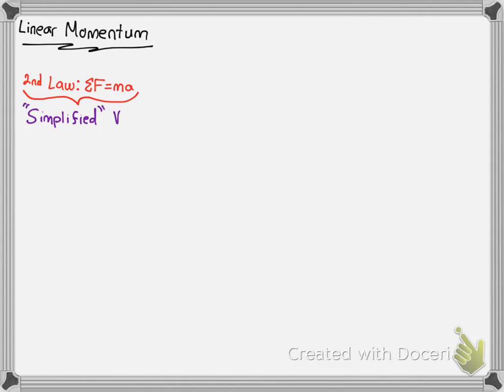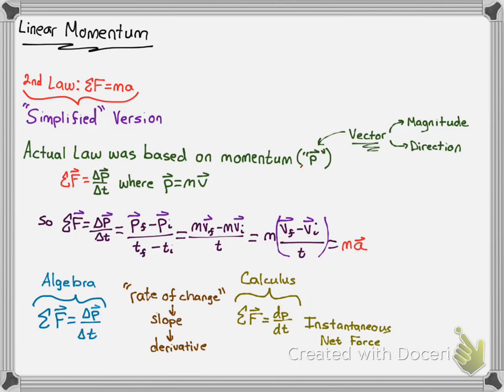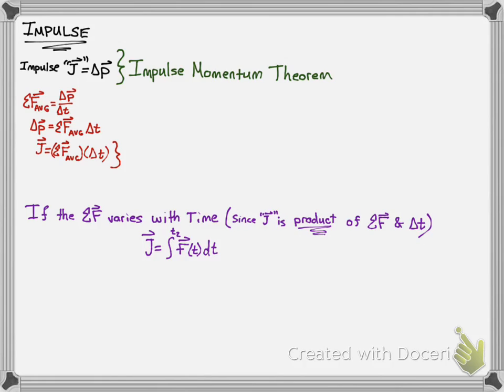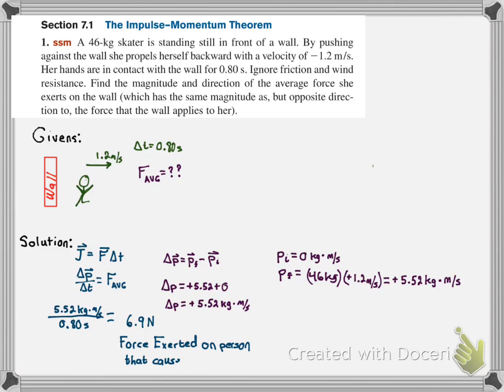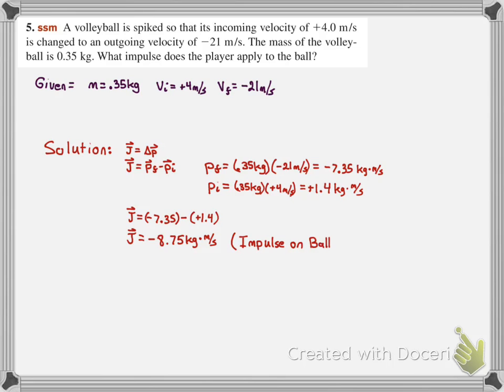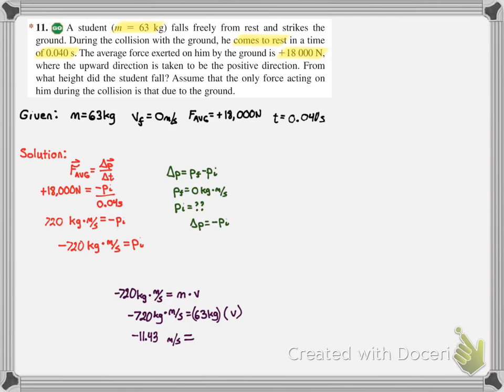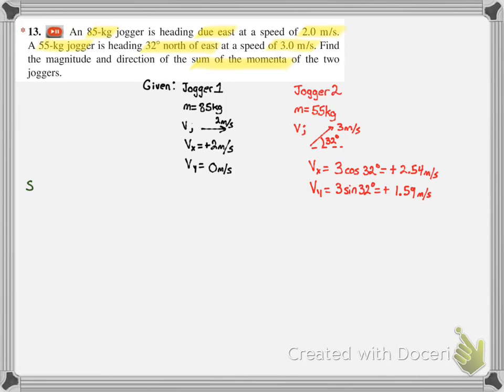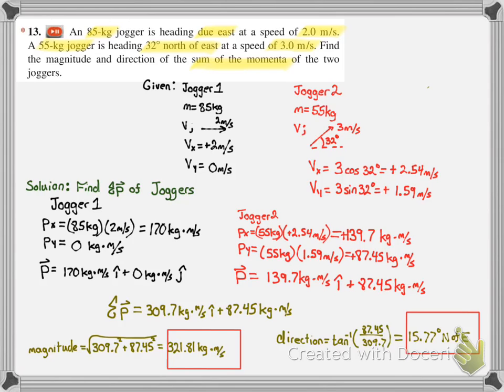(7-1) Impulse Momentum Theorem (1,5,11,13)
Impulse Momentum Theorem problems (1,5,11,13)